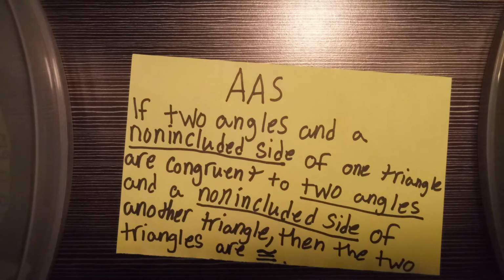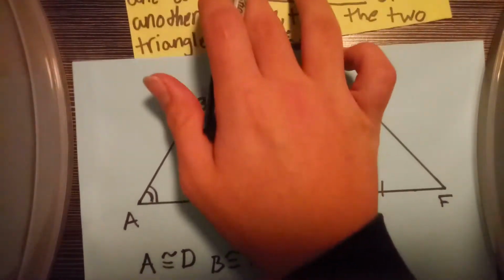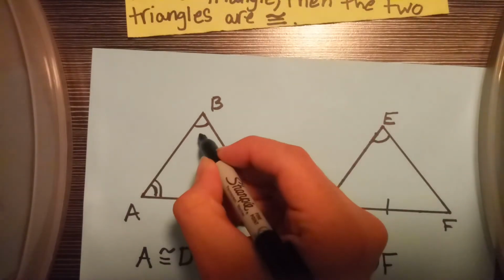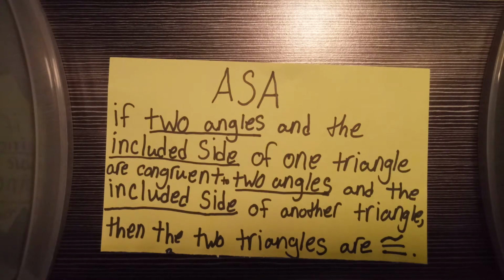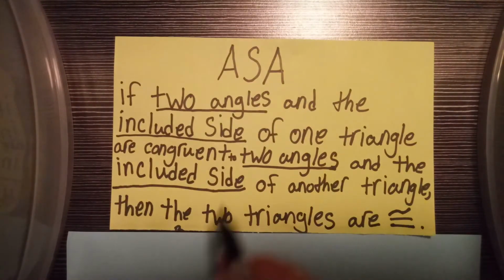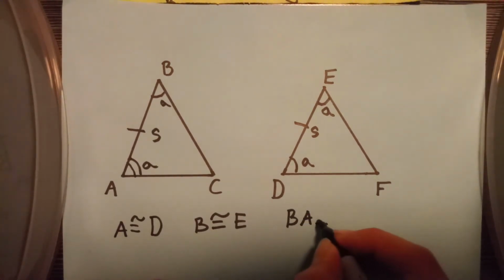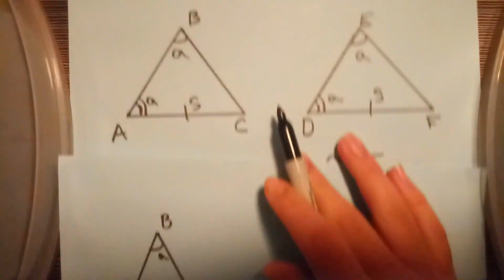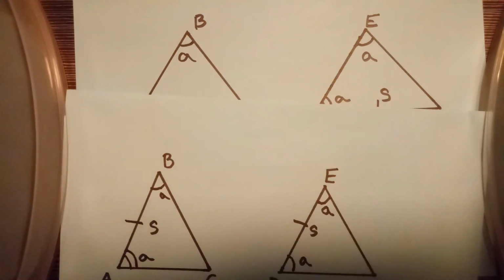Salvatore Baggio geometry project